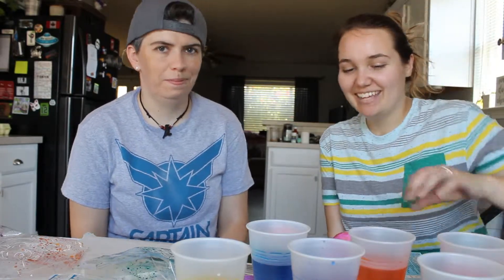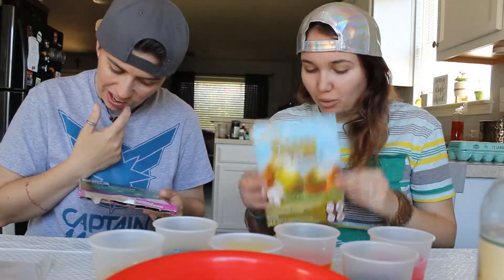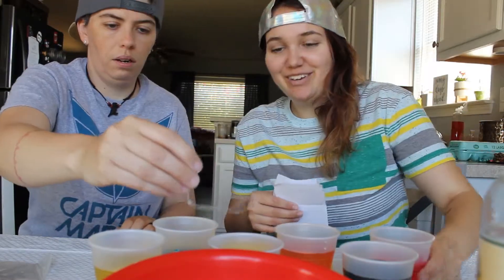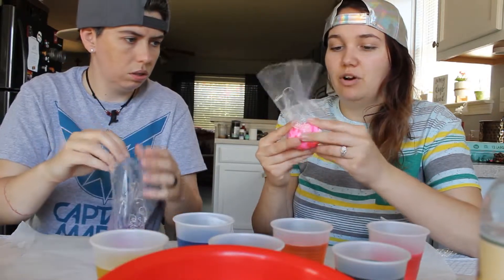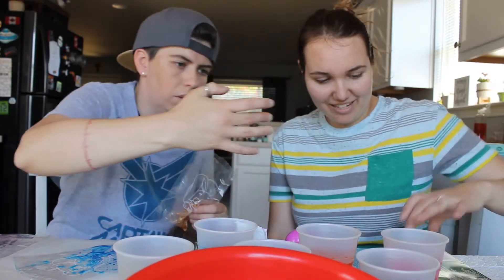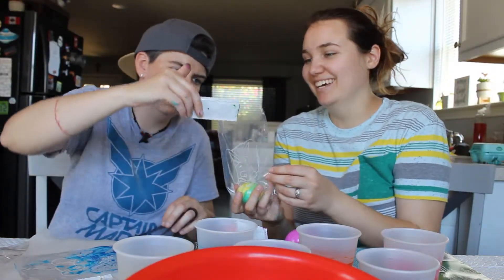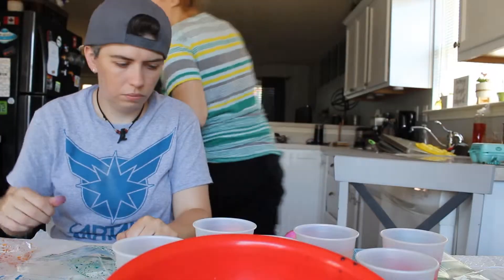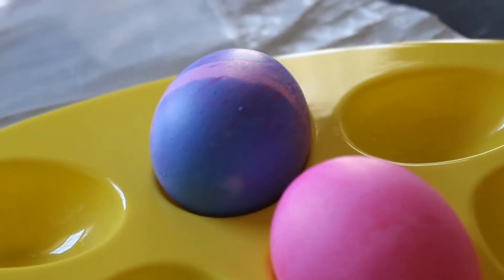Easter Egg Dye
To conclude our Easter holiday festivities, we dyed some eggs! Here's a DIY of Easter dye- trying to make these eggs look at least half as good as they do on the cover of their boxes...